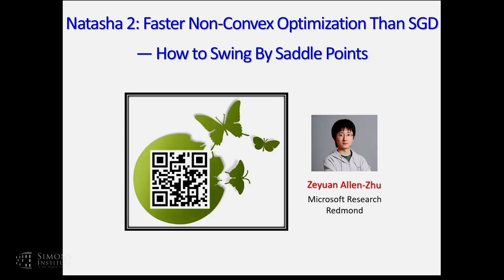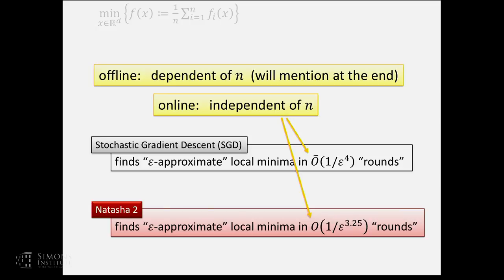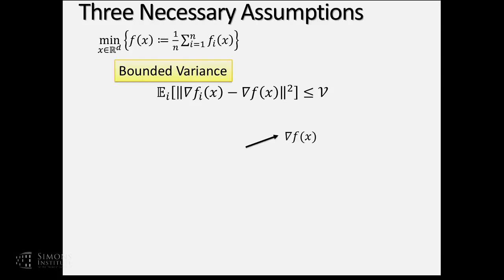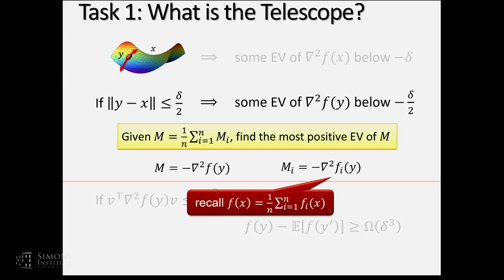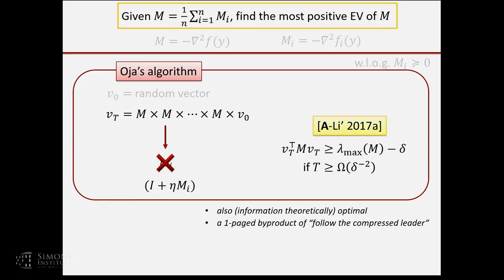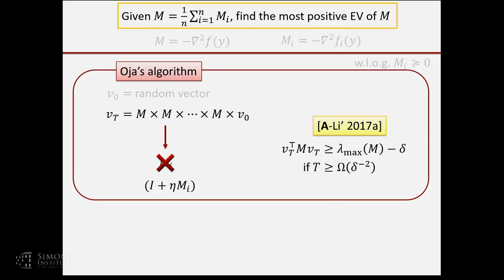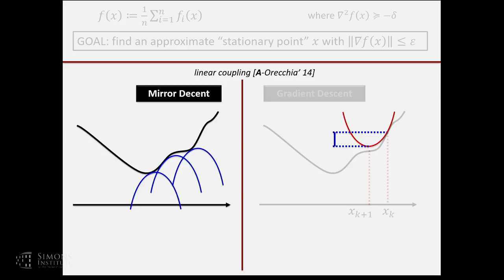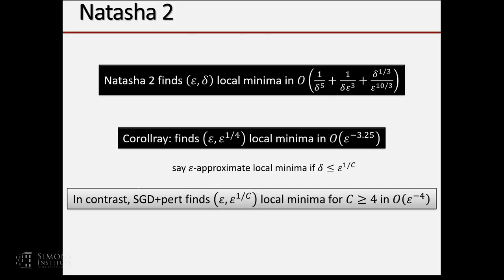Natasha 2: Faster Non-convex Optimization Than SGD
Zeyuan Allen-Zhu, Microsoft Research
Fast Iterative Methods in Optimization